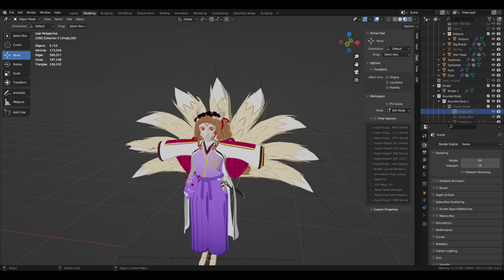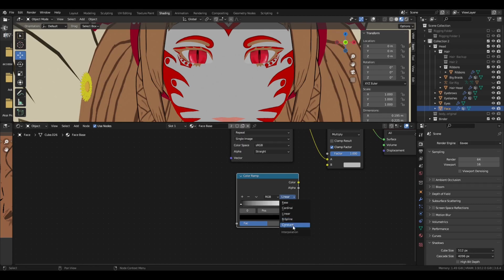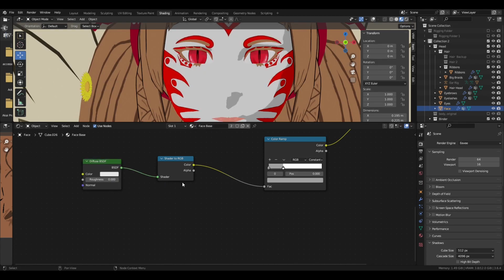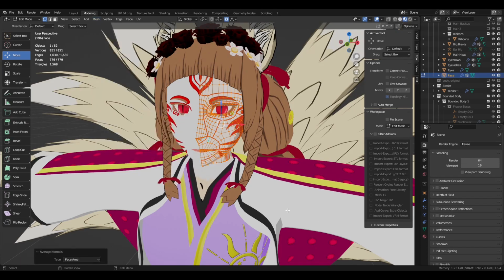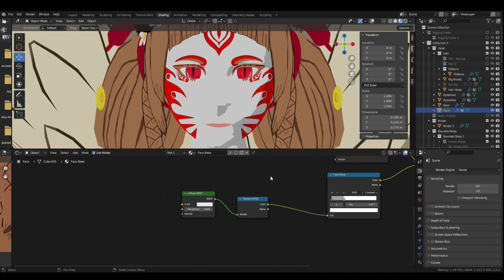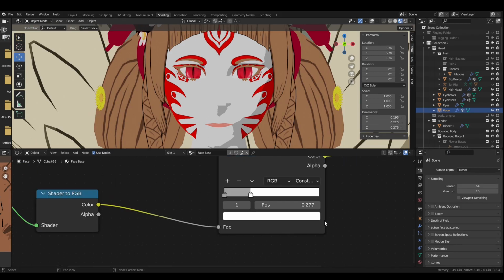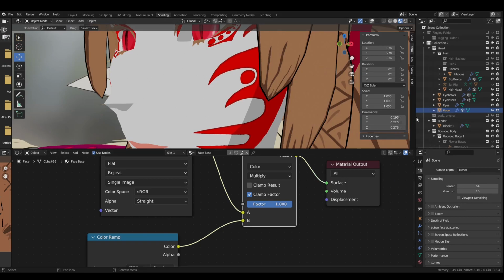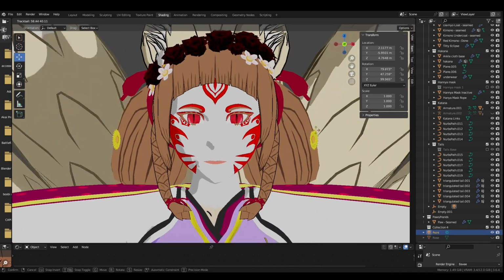Quick Cel Shade tutorial for Blender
A quick tutorial on how to how to produce a cellshade shader in blender, and a brief explanation on how and why it works. Useful for stylized/anime characters, and works fine for realistic characters.

to be able to ask me any questions you might have.